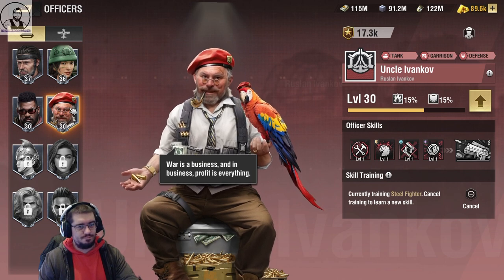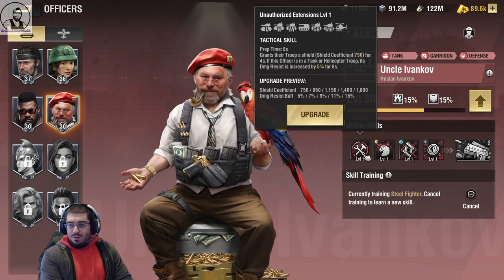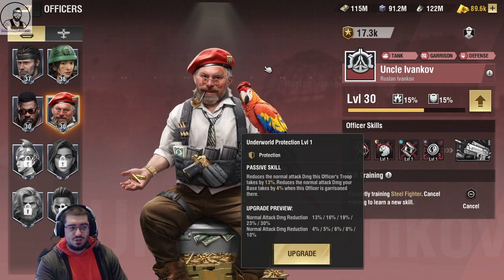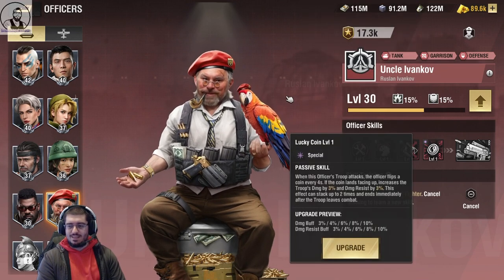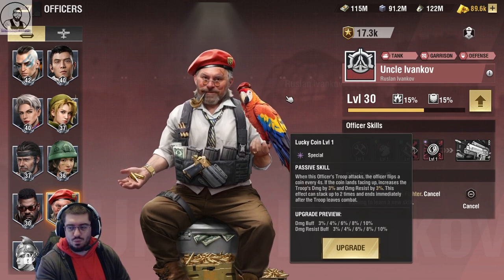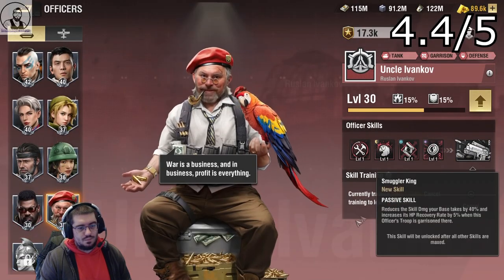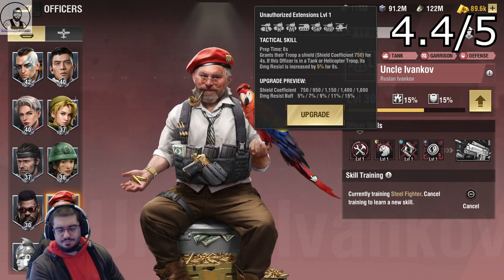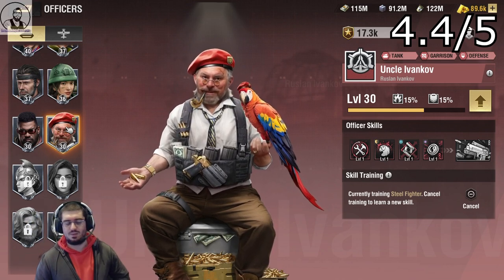Officer Spotlight: Uncle Ivankov (Ruslan Ivankov)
Welcome once more to my sad little corner of the internet.
Yes there are new officers.
No, Lilith won't give you reset packs. It's a free to play game that needs funding. So they want to sell you more statue packs. Anyway, this guy renders Steel irrelevant. So I am bum out of luck . Never mind xD